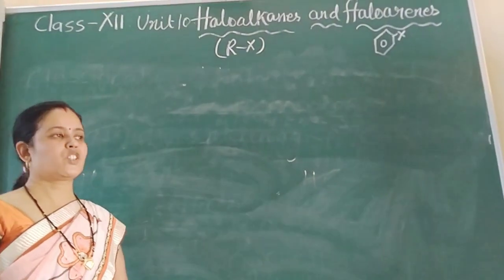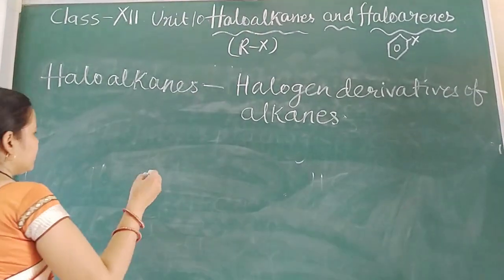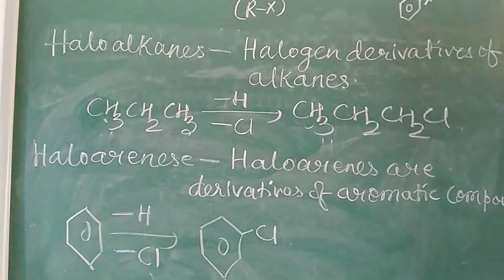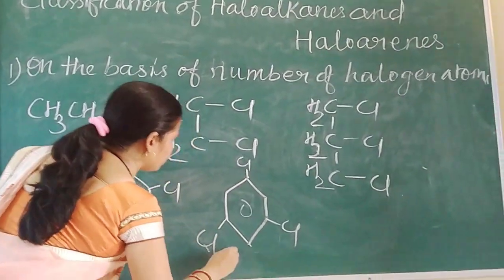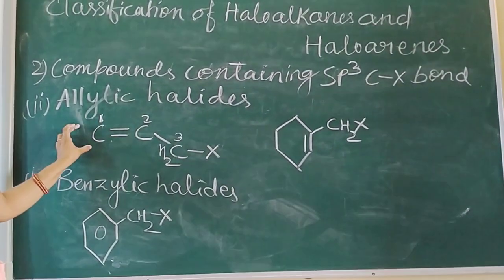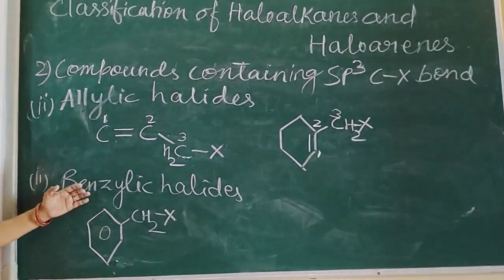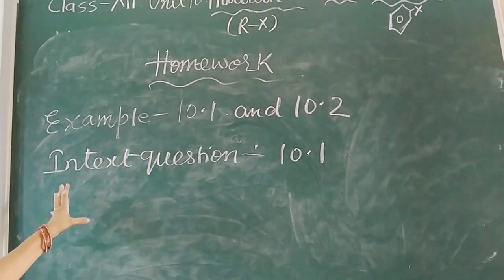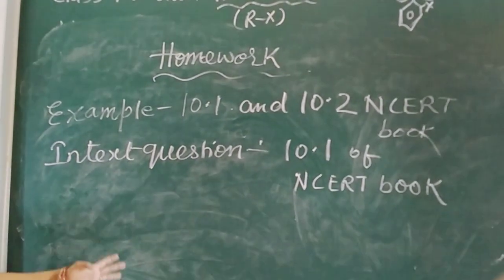Class-12 Unit-10 Haloalkanes and Haloarenes Lecture 1 By:- Sheetal Ma'am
Haloalkanes and haloarenes is 10th unit of class 12 cbse and one of the important unit of organic chemistry